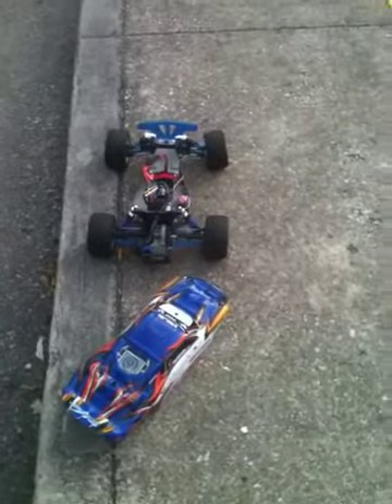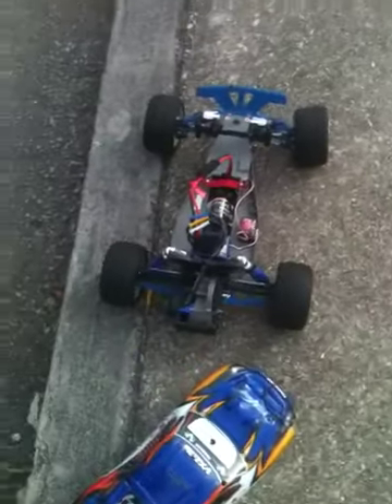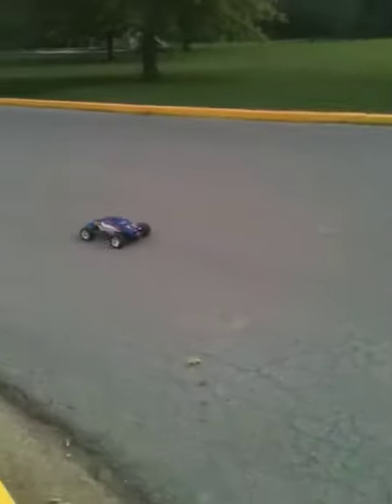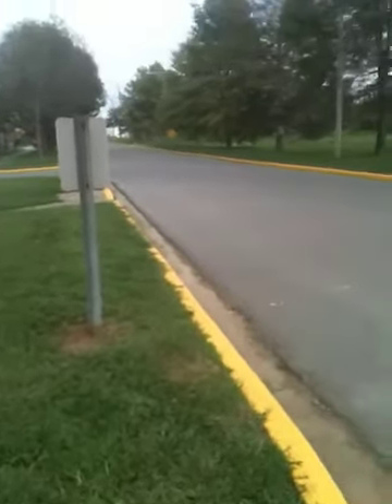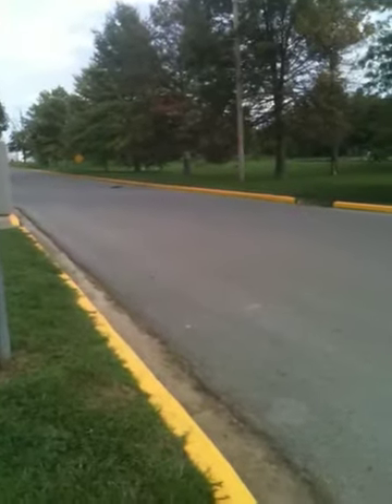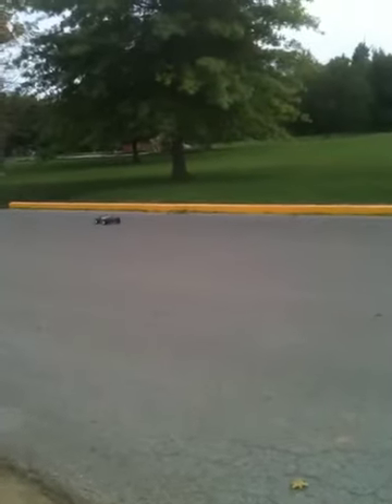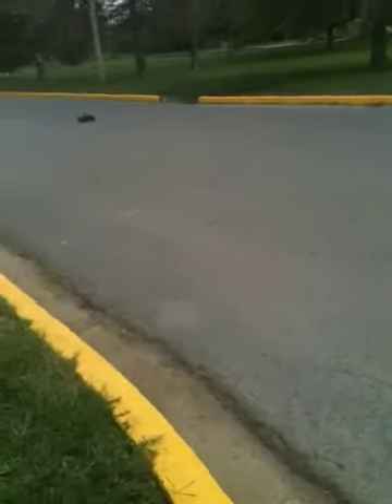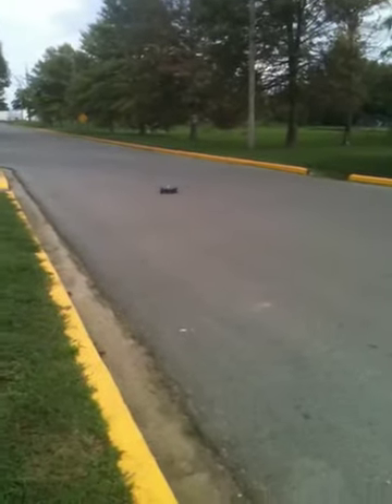vxl speed run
A vid of my xl5 converted over to vxl speed run. Truck is set up for backyard bashing so top speed for my truck is mabey around 35 to 40mph it has 17t pinion and 86t 48p spur gear and i was running a 7cell battery pack. With very worn down back tires might i add.